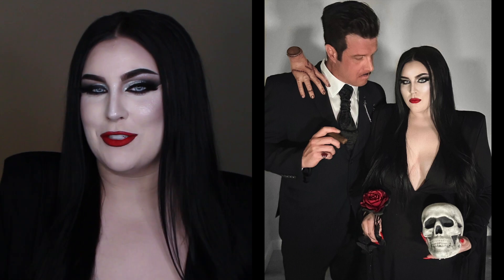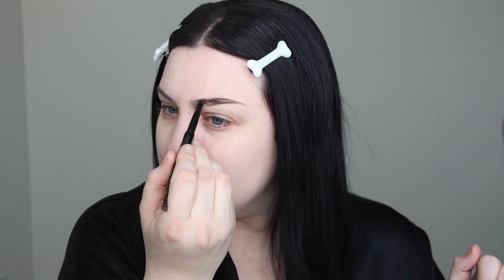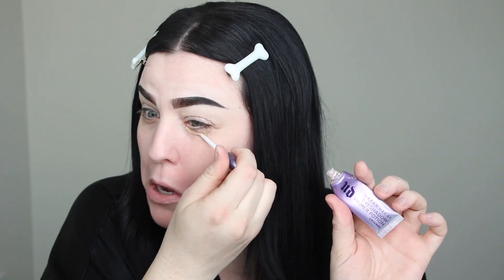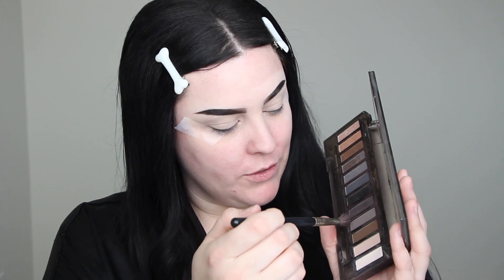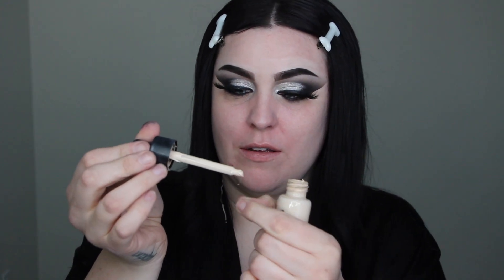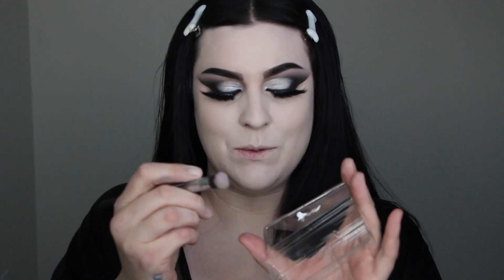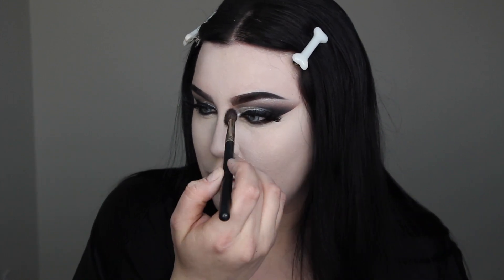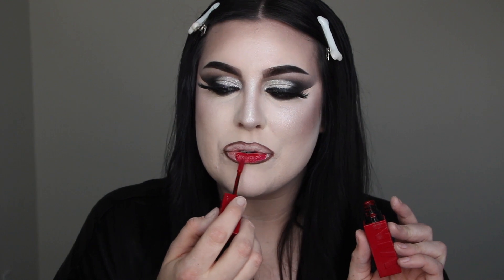MORTICIA ADDAMS MAKEUP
Don’t torture yourself Gomez, that’s my job 🥀💀

@nyxcosmetics_canada marshmallow primer & glow shot primer
@makeupforever aqua resist brow & matte velvet skin concealer & flash palette & Artist pencil - limitless brown
@dermablendpro foundation
@urbandecaycosmetics naked smokey palette
@toofaced better than sex mascara
@maybelline lip vinyl - wicked
@kissproducts matte velvet lash couture